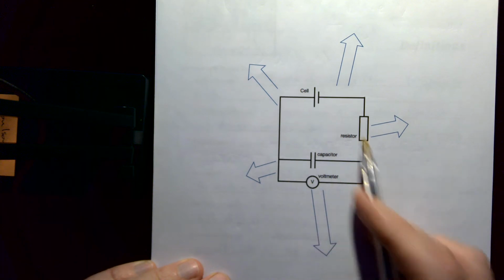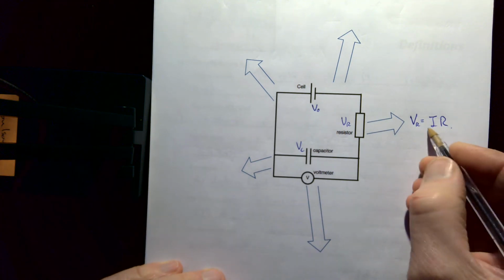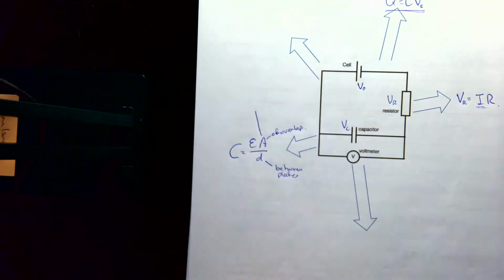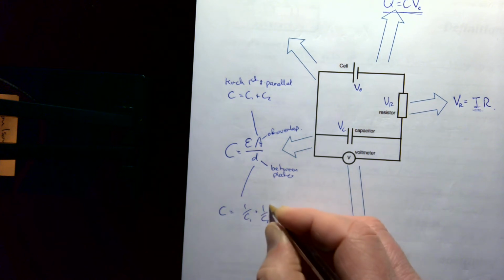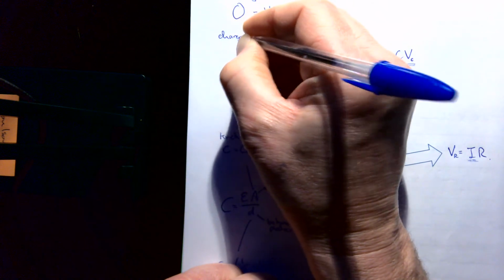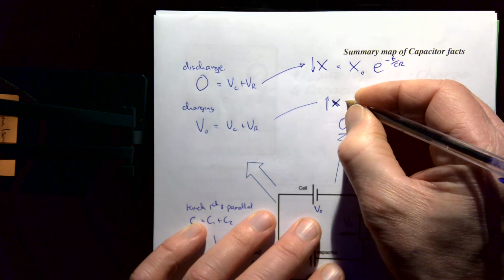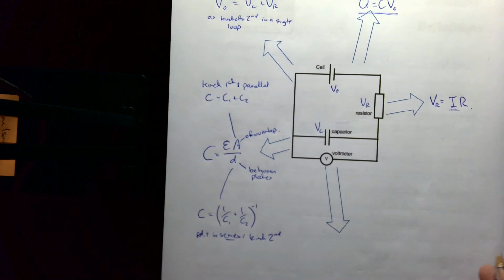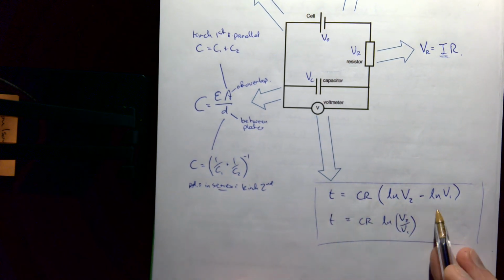Chapter18 - Summarising capacitors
In the chapter are 2 different learning techniques to improve your revision.

The Learning grid: to clarify in your mind, the meaning of all the important parts of the chapter.
The Summary map: A visual summary that links the maths models for the chapter.